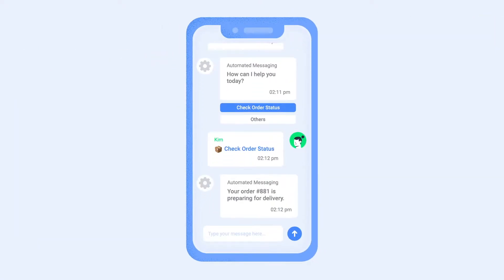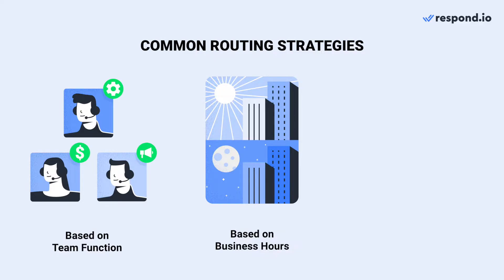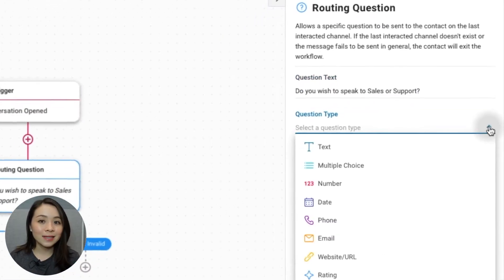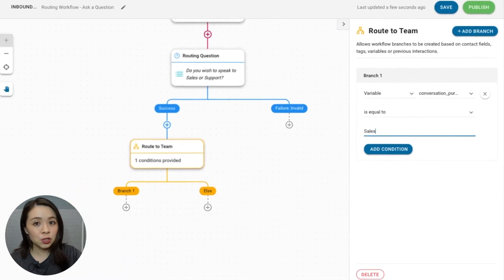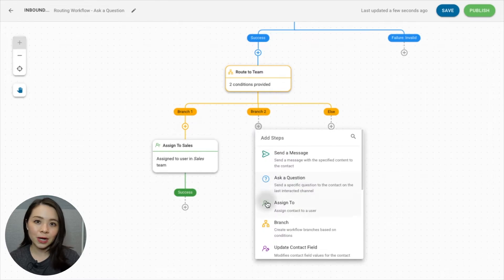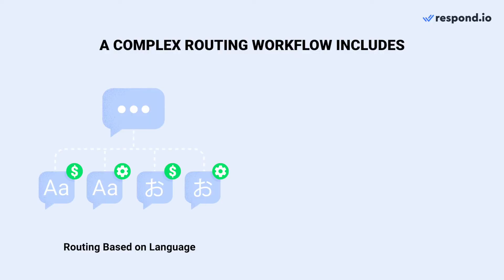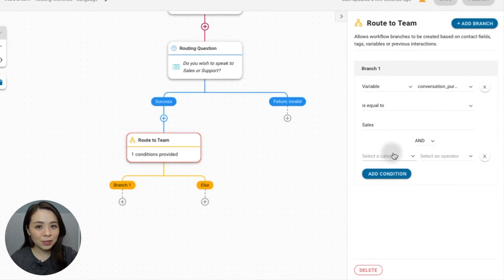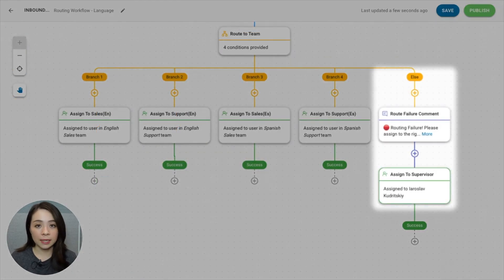Chat Routing with the respond.io Workflows Module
✅ Sign up for a FREE respond.io trial account to start messaging

For companies with several customer-facing teams, Chat Routing can be challenging. However, companies that implement routing correctly see an improvement in the speed and quality of their conversations. This video will explain how to plan and execute Chat Routing strategies using the respond.io Workflows Module.